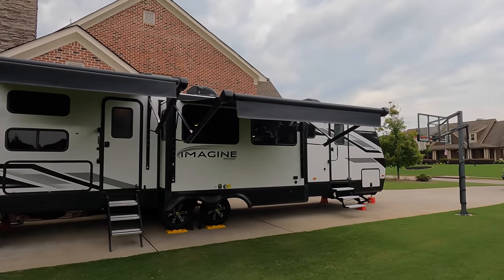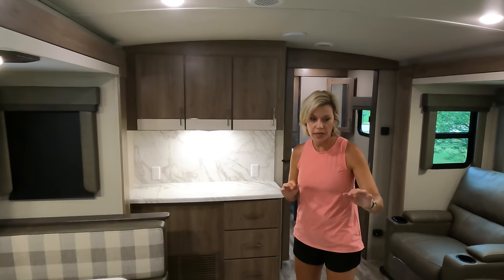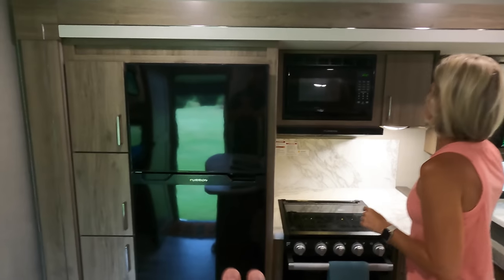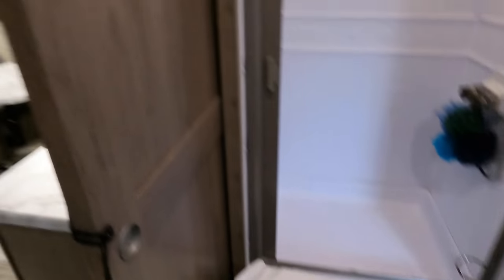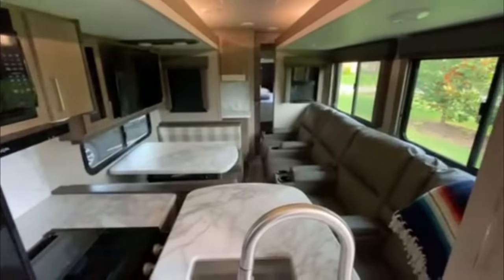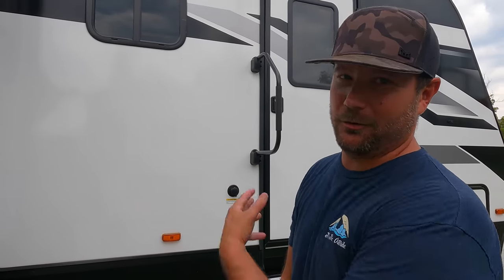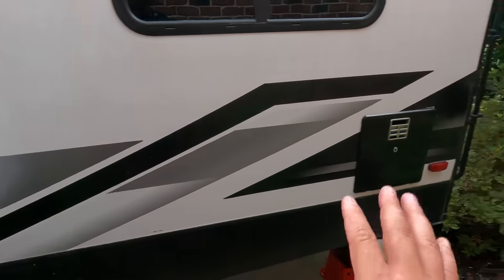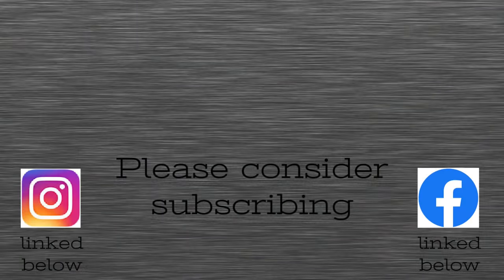PROTOTYPE REVEAL!! Full Tour of Grand Design RV's Newest Floorplan... 3210BH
I will link this unit when it goes live on Grand Design's site...

AMAZON STORE

CAMERA GEAR